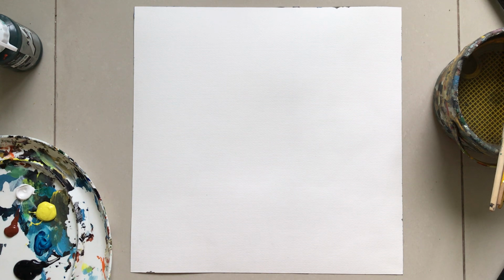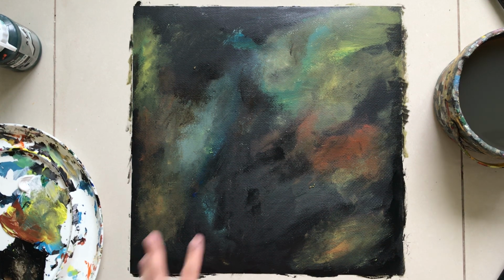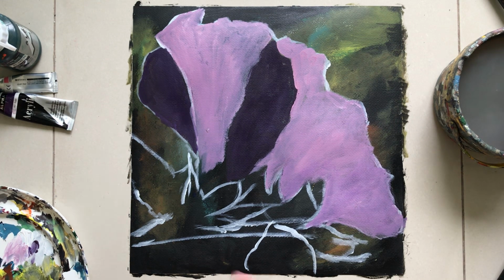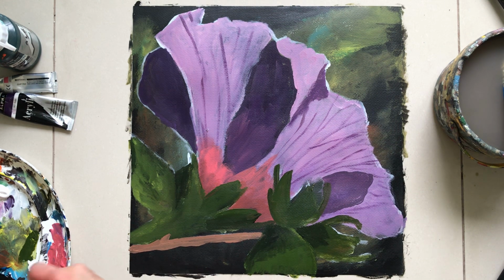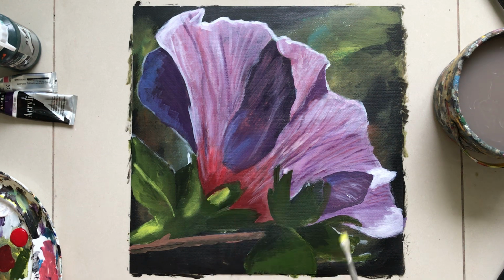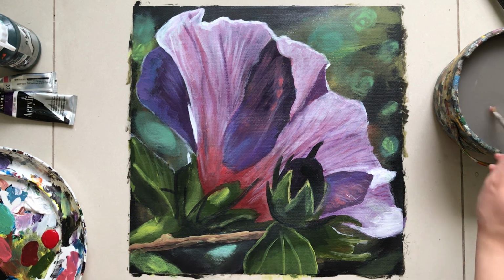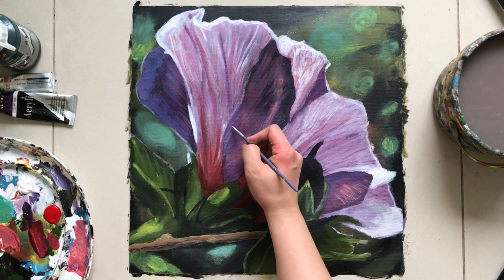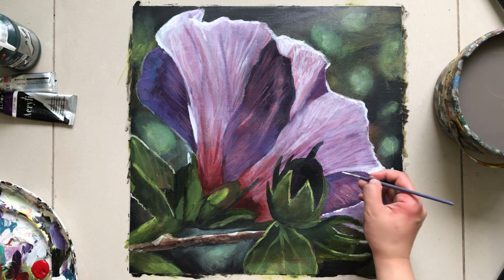Purple Hibiscus Painting Tutorial Using Acrylics/ Cheryl Navarro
Let’s do a floral painting today 💐💗🎨🖌

Here are the colors that we need:
🤍 Titanium White
🖤 Black
💛 Lemon Yellow or Mid Yellow
💚 Olive Green
🤎 Burnt Sienna
💙 Primary Blue
💗 Pink
❤️ Red
💜 Violet

Xoxo,
Che ❤️❤️❤️